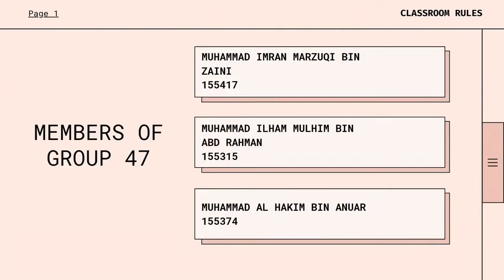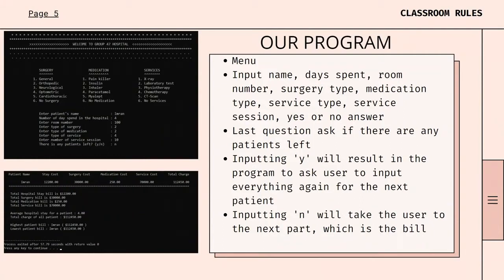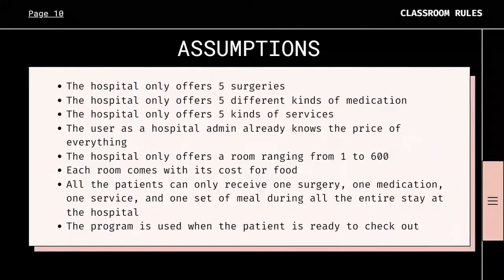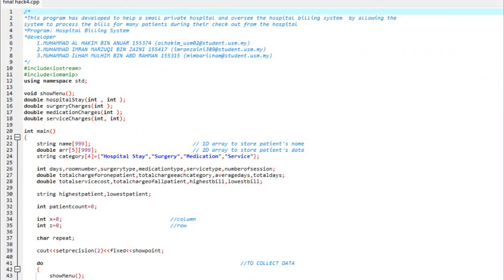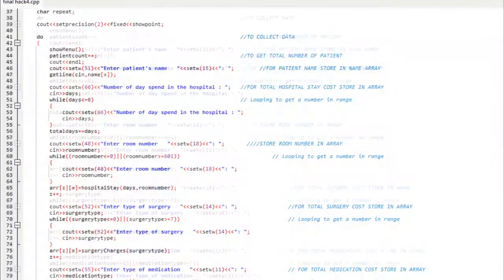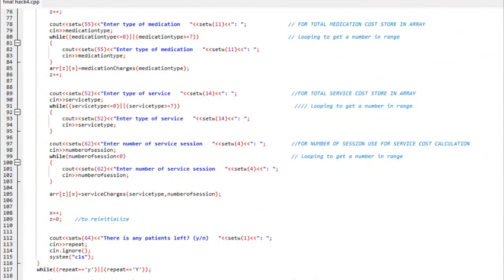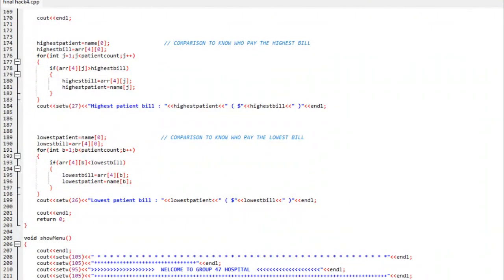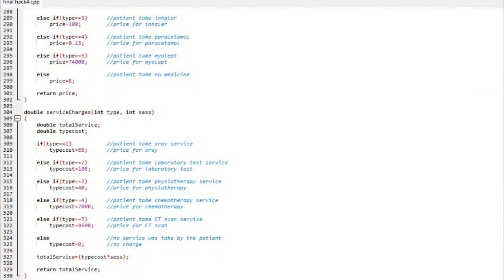CPT 111 - Hackathon 4 - Group 47 - USM